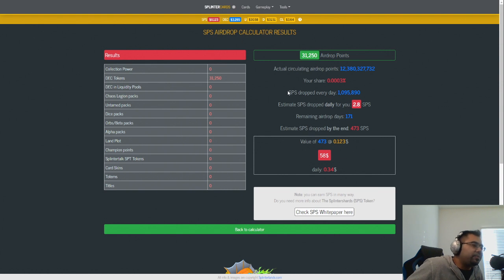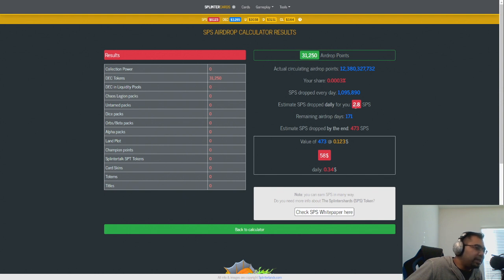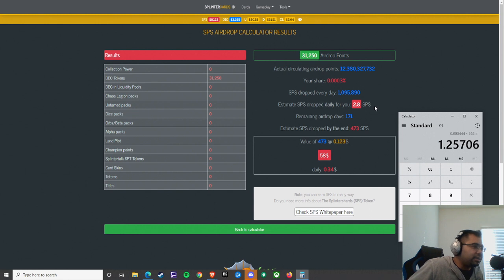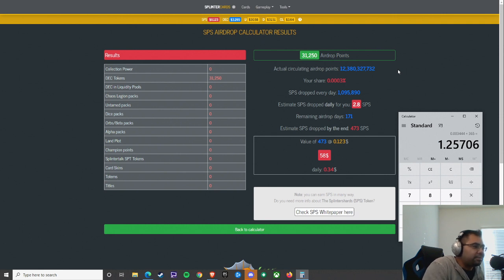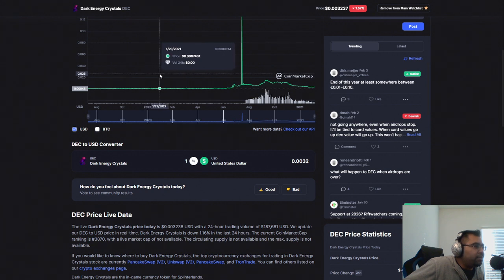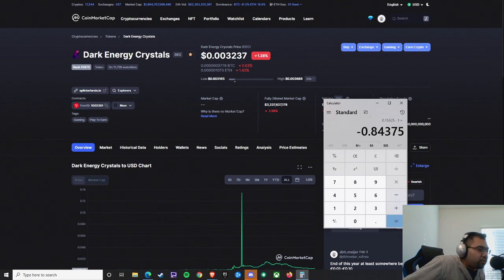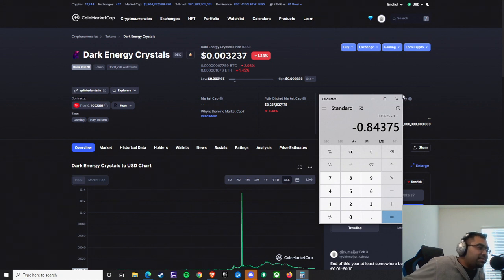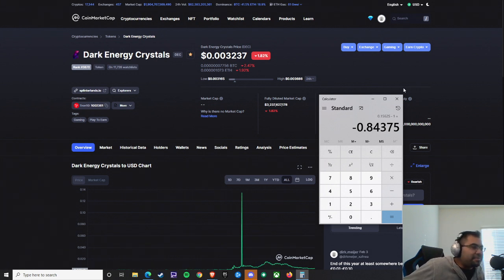WHY I HAVE STARTED ACCUMULATING DEC NOW